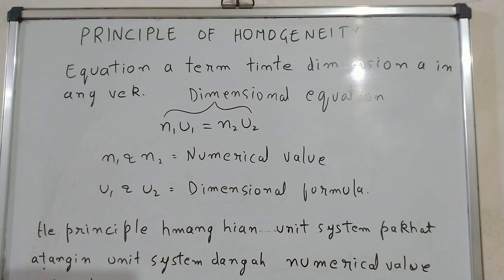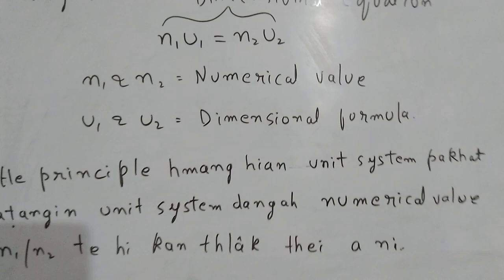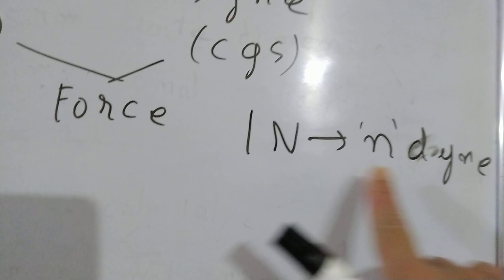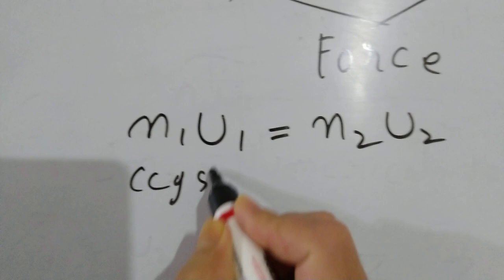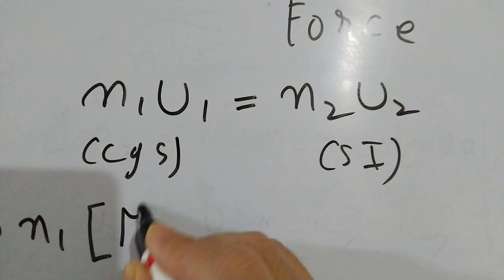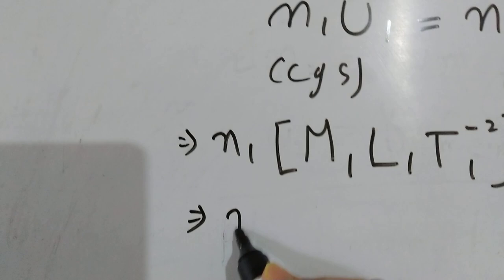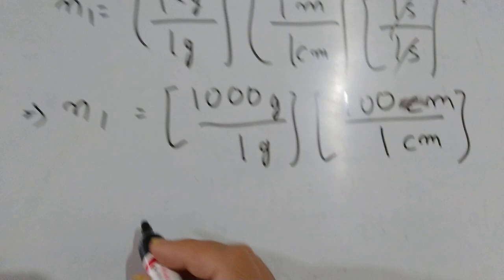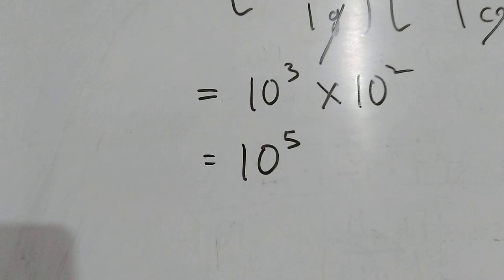Principle of homogeneity hman dan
Class 11 physics, principle of homogeneity hmanga unit system thlak dan, dimensional analysis chapter